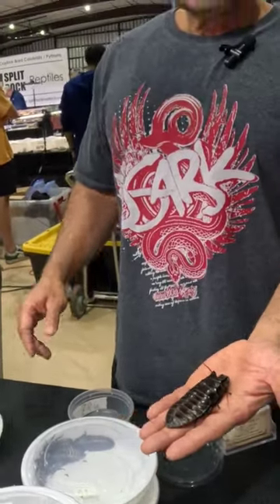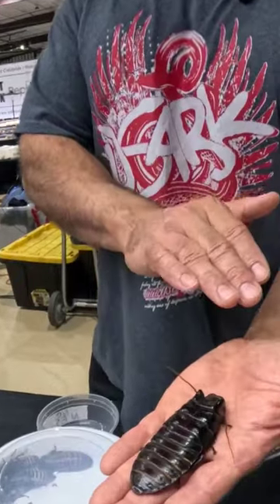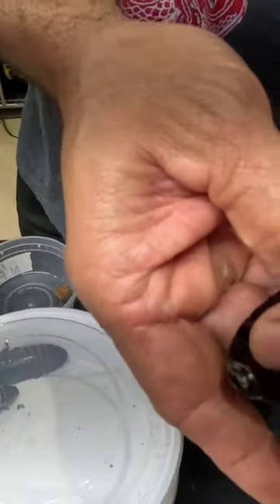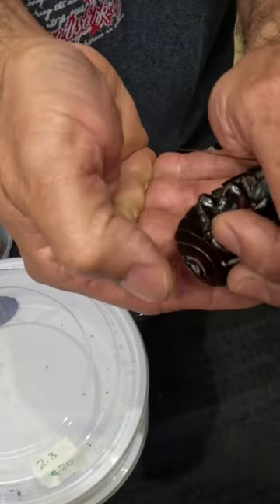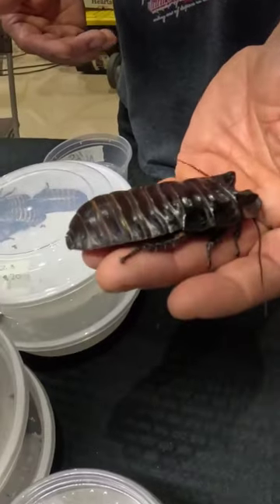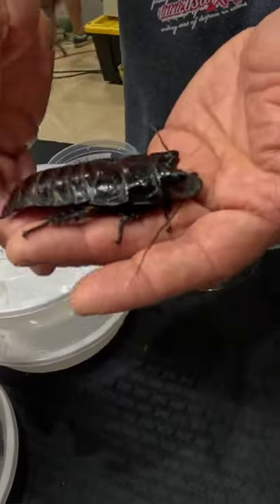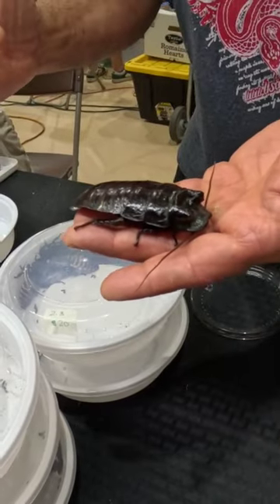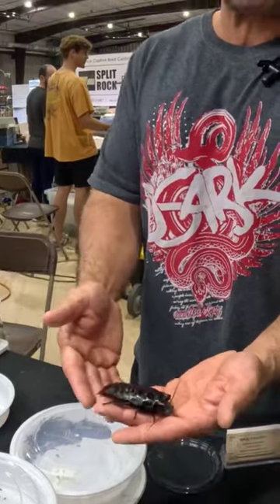How Can You Tell What Gender A Madagascar Hissing Cockroach Is?🤔Check Out This Huge Roach!